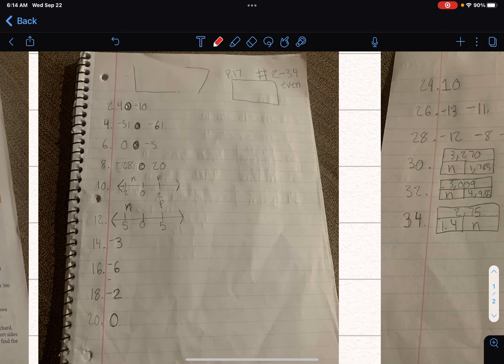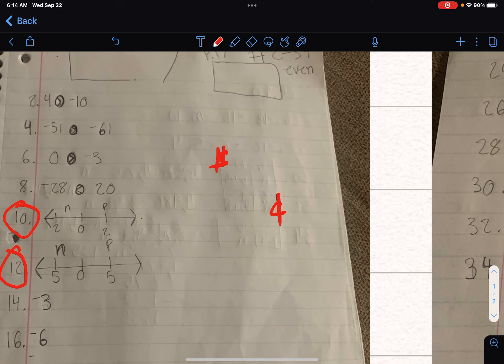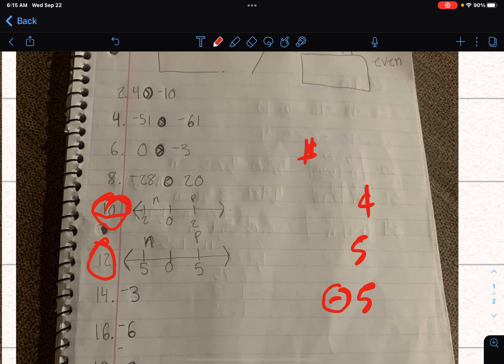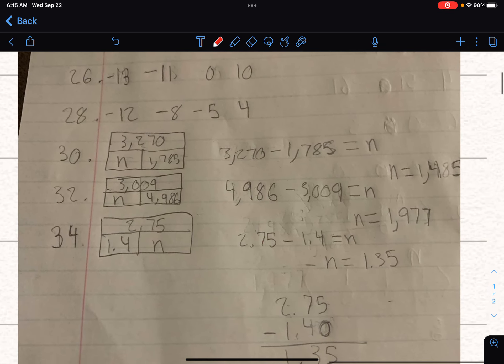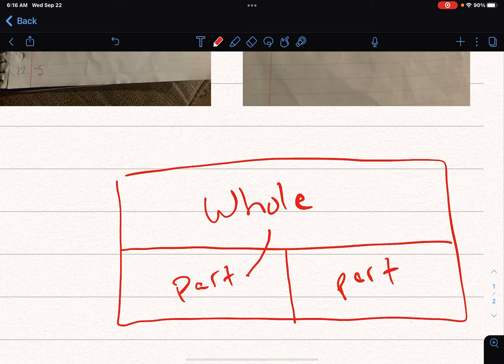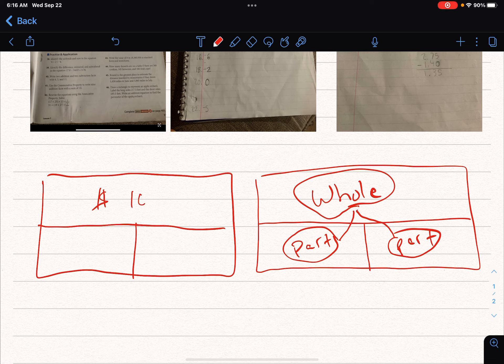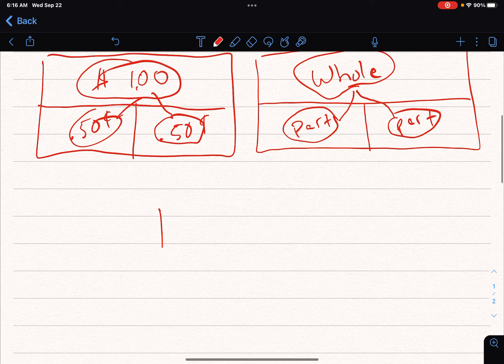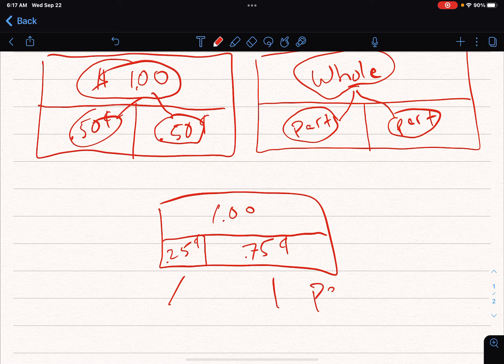September 22, 2021